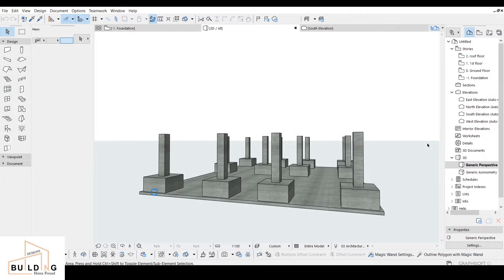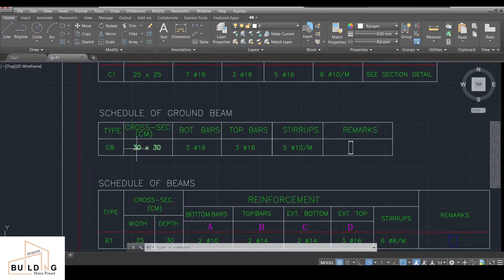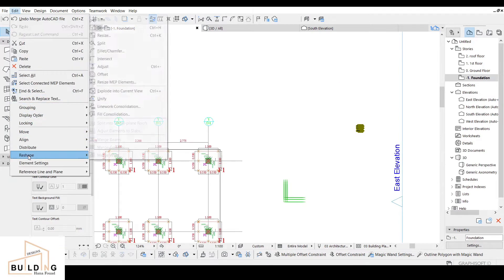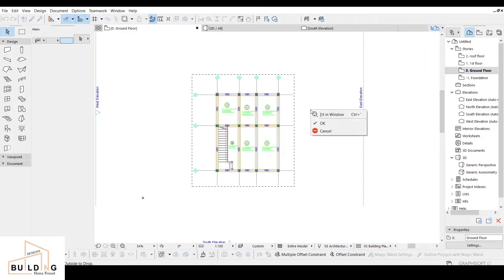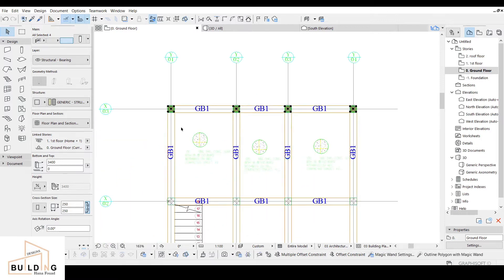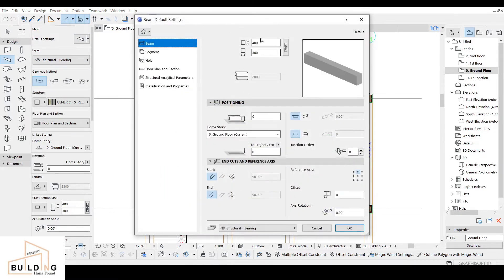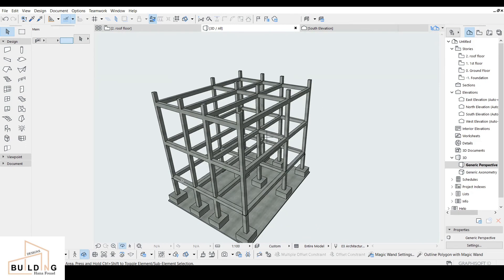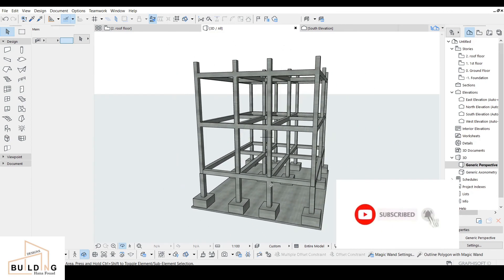How To Design Column, Grade Beam & Beam for Projects | Part-2 | ArchiCad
Hey Fam! Today I'm sharing a tutorial about How to design Column, G.Beam, and Beam for the project and structural drawings, I hope you enjoy watching my video.

The tutorial about how to design Column, G.Beam, and Beam for the project; aims only to give & share my simple idea for 'my subscribers & viewers'.